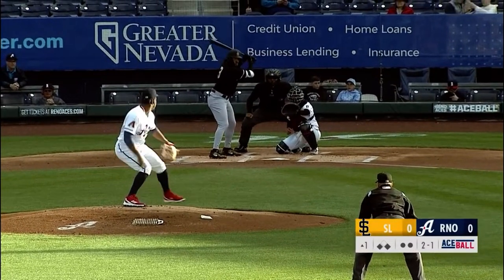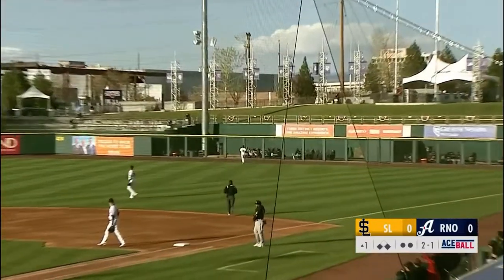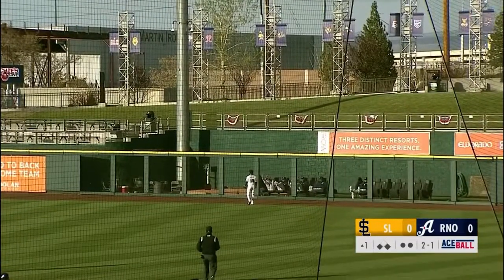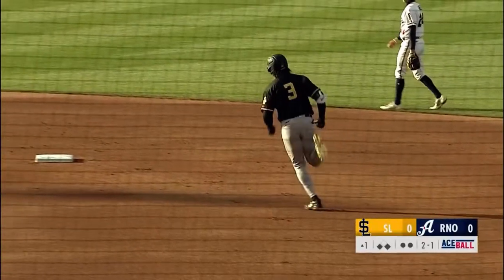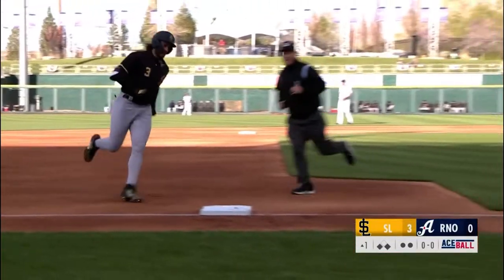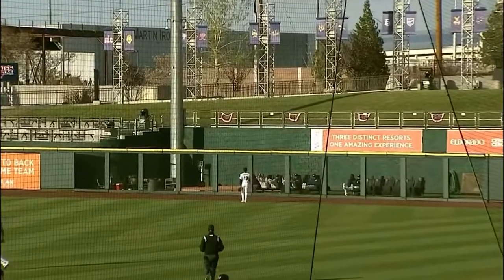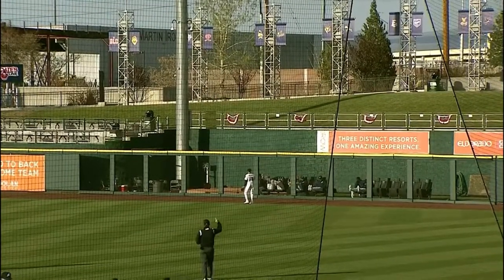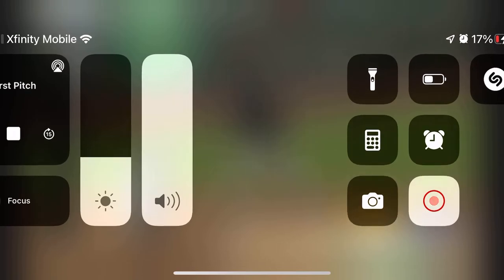Dillon Thomas 3 Run Homer - Salt Lake Bees